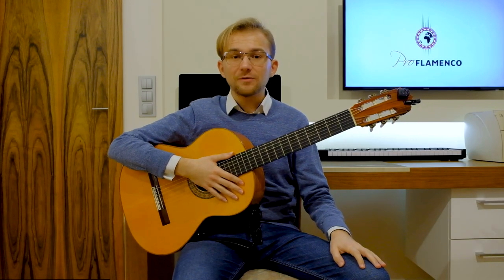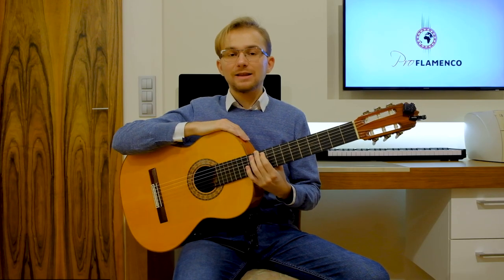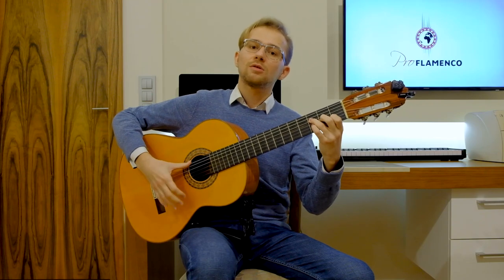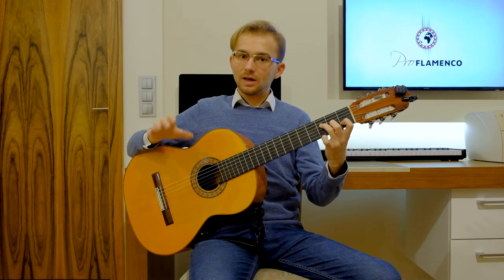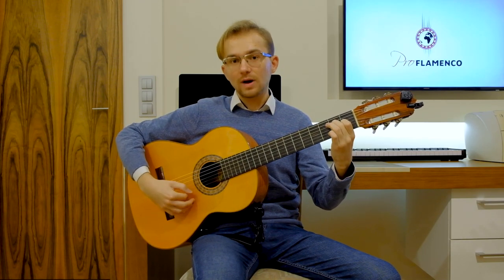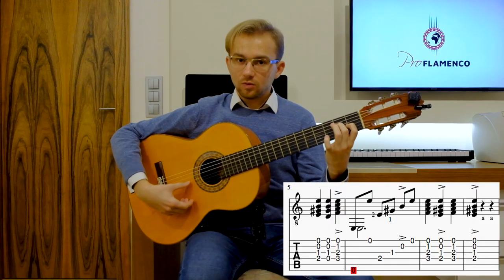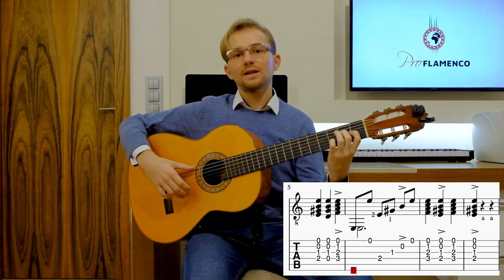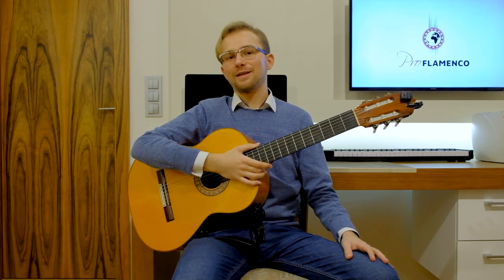Soleares Flamenco Guitar Lesson for Beginners with Tabs - EASY Flamenco Guitar Tutorial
In this Flamenco Guitar Lesson I would like to show you Soleares - one of the flamenco palos. First of all, I would like to teach you, how to understand the compas and the proper accents in this rhytm using clapping. Later on I will show you the basic way to play Soleares on the Flamenco Guitar. I have also prepared labeled sheet music and tabs with proper fingerings for you.
This is an Easy Flamenco Guitar Tutorial for Beginners.
If you have any questions, please ask in the comment! Enjoy!

1. Soleares - Example with counting (0:00)
2. Introduction (0:22)
3. Compas of the Soleares - Explanation (1:30)
4. Soleares on the flamenco guitar with counting (4:43)
5. Detailed explanation of basic strumming with Tabs (5:53)
6. Soleares strumming with Rasgueado (10:02)
7. Llamada - detailed explanation (12:14)
8. Practice with me - Interaction (15:02)
9. Conclusion (17:25)

ProFLAMENCO is a new International Flamenco Guitar School that aims to provide online learning and promote flamenco music worldwide.